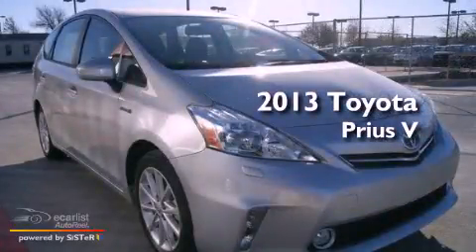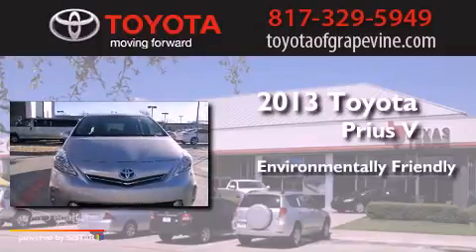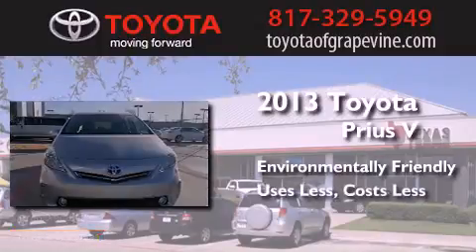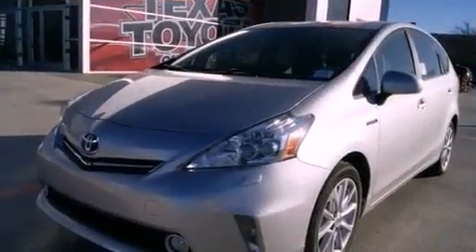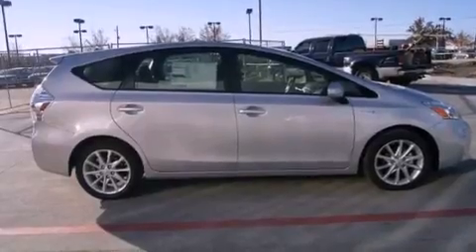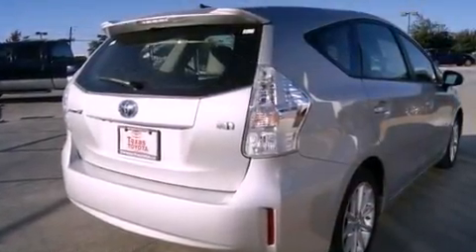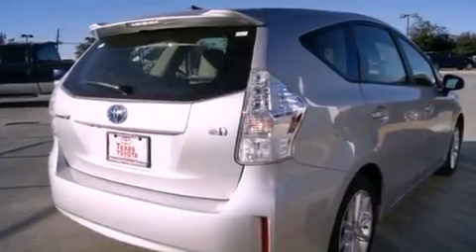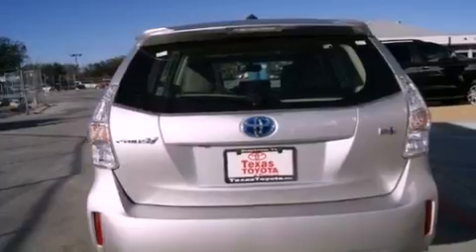2013 Toyota Prius v Grapevine TX 76051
Year : 2013
 Make : Toyota
 Model : Prius v
 Engine : 1.8L DOHC 16-valve VVT-i Atkinson-cycle I4 hybrid engine
 Trans . : Unspecified
 Exterior : -
 Miles : 3
 Interior : -

 801 State Hwy. 114 East